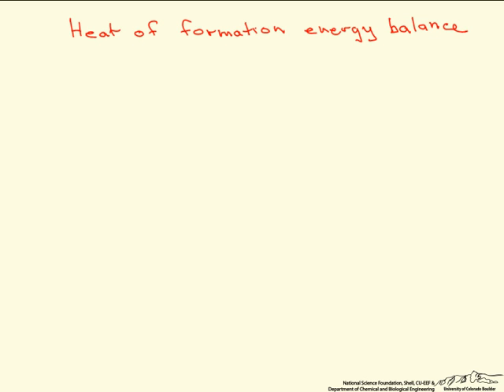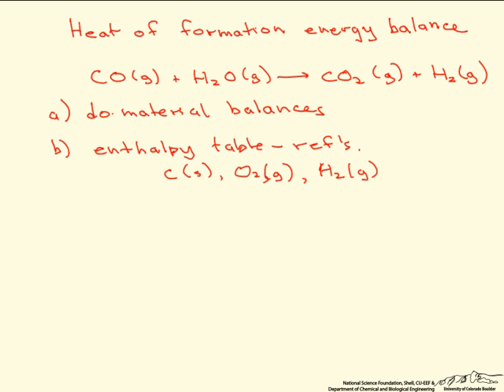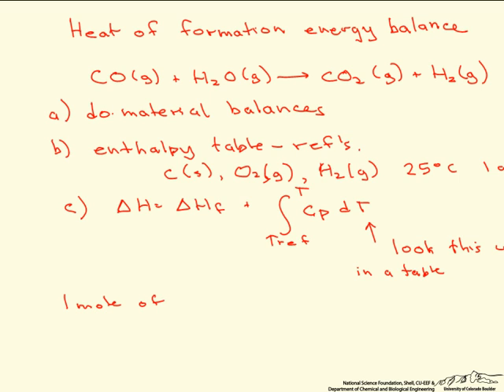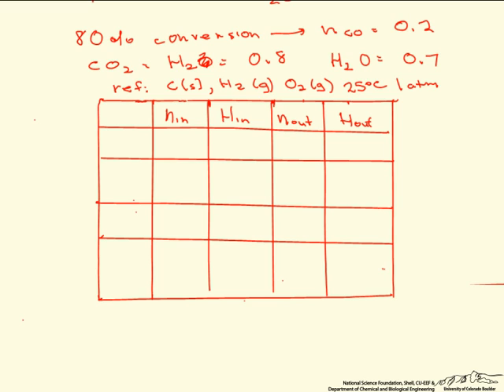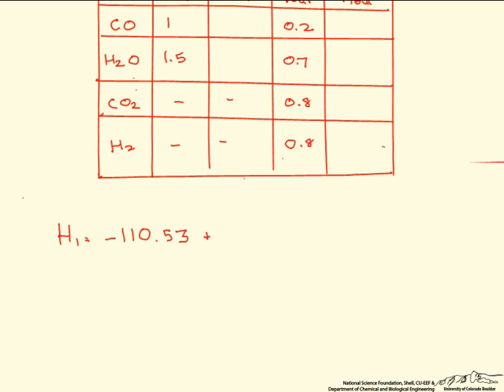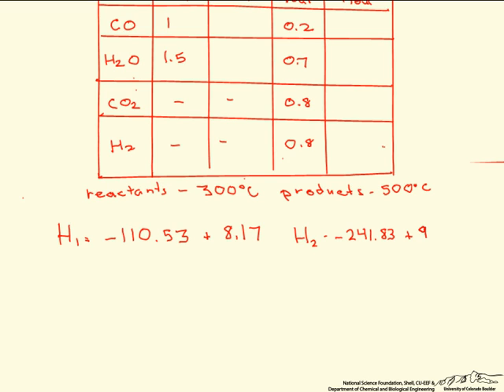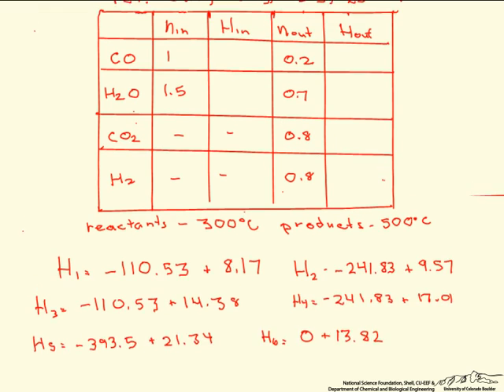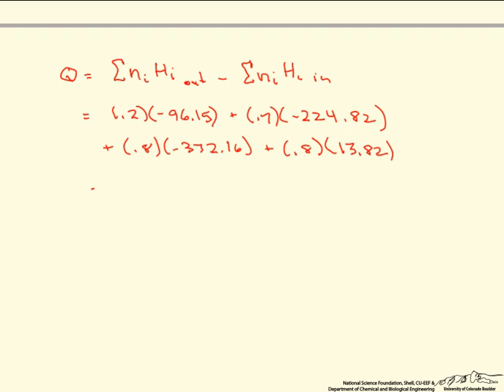Calculating Enthalpy Changes Using Heats of Formation Method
An example problem where the enthalpy change of a reaction is determined using the heats of formation method and material balances. Made by faculty at the University of Colorado Boulder Department of Chemical and Biological Engineering.